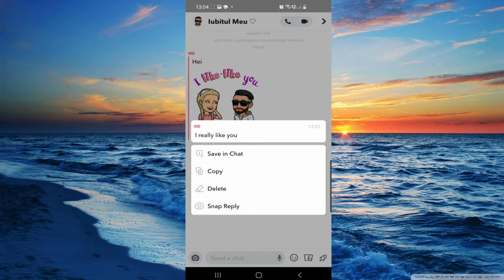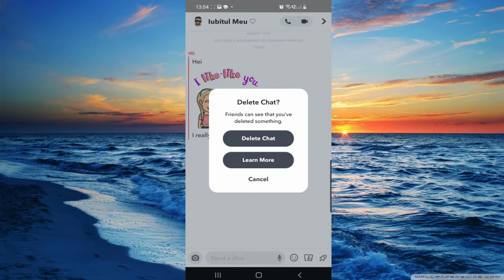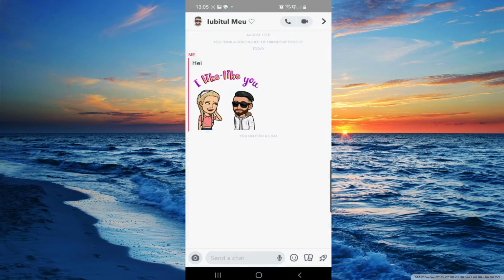How to Delete Snapchat Messages 2025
How to delete Snapchat Saved Messages

How to delete Snapchat Messages saved by other person

Working 100%! Super Easy tutorial!!! In this video I'm showing you How to Delete Snapchat Messages !